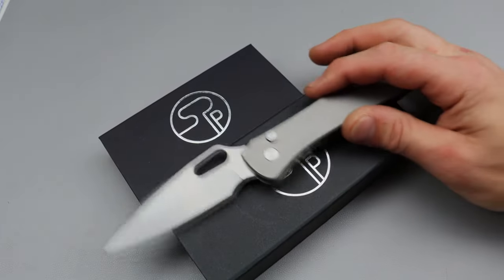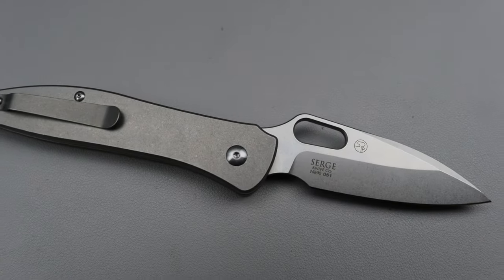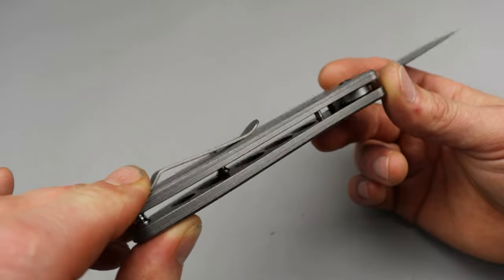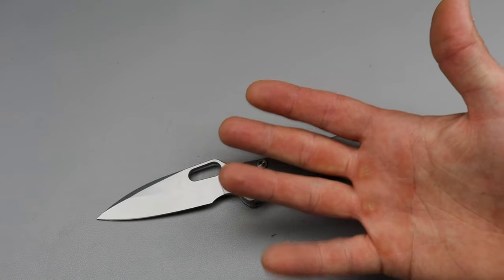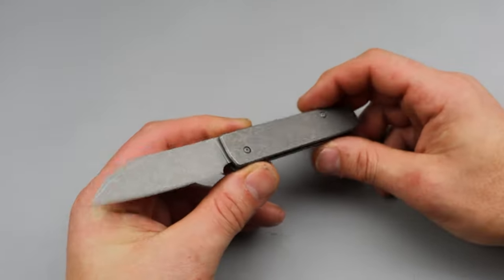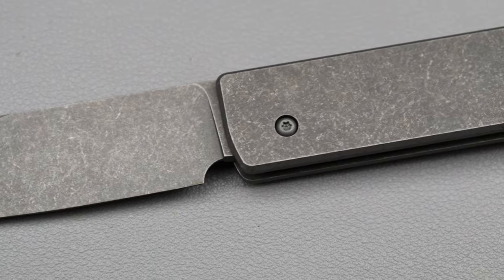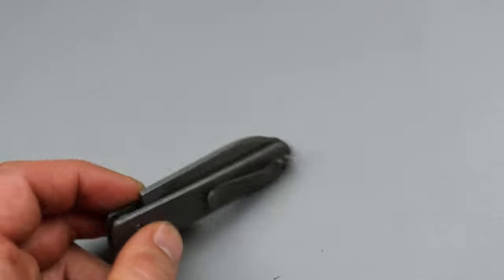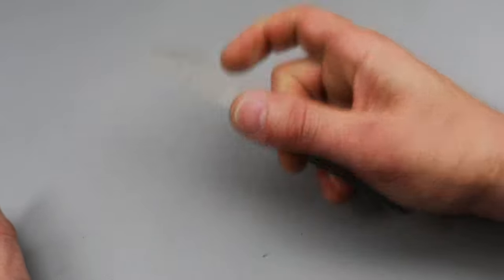2 New Serge Panchenko Knives, RAGER & SLIP 7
SERGE PANCHENKO RAGER AND THE SERGE PANCHENKO SLIP 7, THESE ARE BOTH FOLDING POCKET KNIVES FOR EDC, THE SERGE PANCHENKO RAGER IS A BUTTON LOCK KNIFE WITH PREMIUM HANDLE MATERIALS AND HAS A GREAT STYLE, THE SLIP 7 IS A SLIPJOINT KNIFE THAT IS SLIM AND SUPER SLICEY.

 check out Serge Panchenko official site for better options

.PLEASE READ.

OR